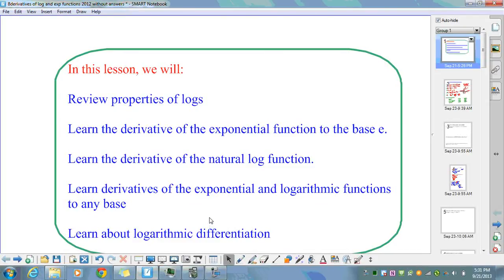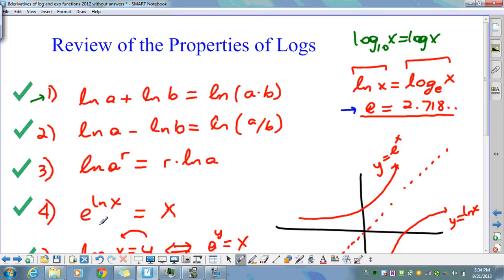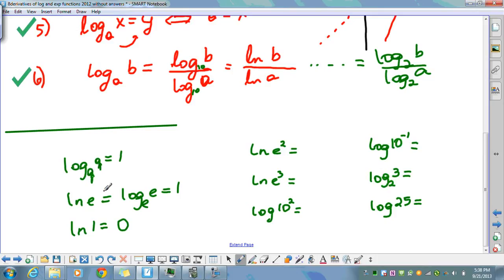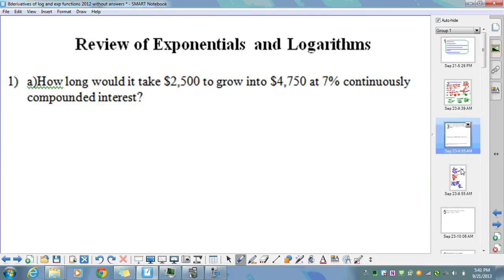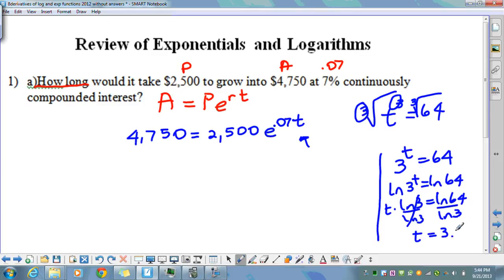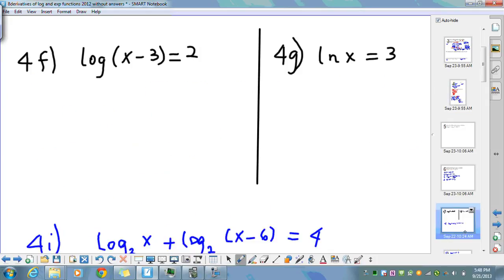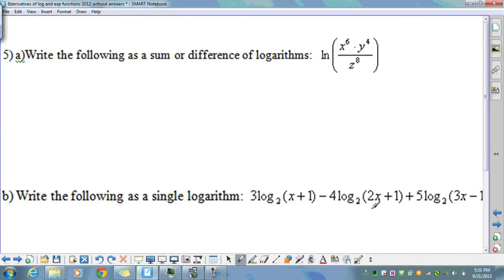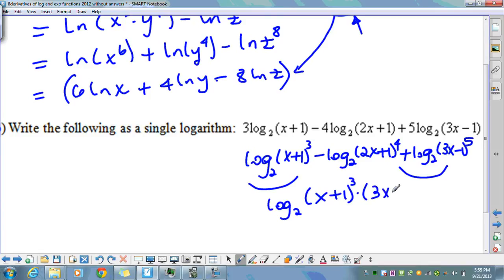Lesson 1.7 (updated) Part 1: Review of Exponential and Log functions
A review of logarithmic functions and their properties.Be sure to watch the next video in the series also, where we will go over derivatives of exp. and log functions